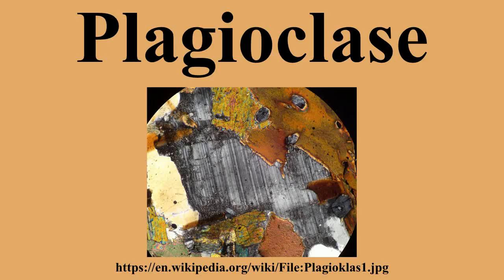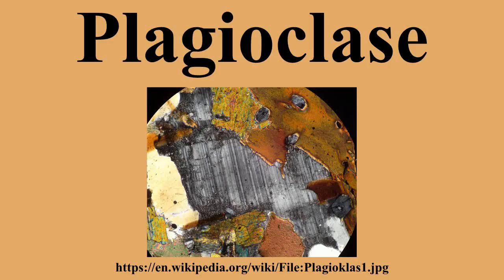Plagioclase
Ad-free videos.

Plagioclase is a series of tectosilicate minerals within the feldspar group.Rather than referring to a particular mineral with a specific chemical composition, plagioclase is a continuous solid solution series, more properly known as the plagioclase feldspar series .This was first shown by the German mineralogist Johann Friedrich Christian Hessel in 1826.The series ranges from albite to anorthite endmembers , where sodium and calcium atoms can substitute for each other in the mineral's crystal lattice structure.

---Image-Copyright-and-Permission---
About the author(s): Chmee2
---Image-Copyright-and-Permission---